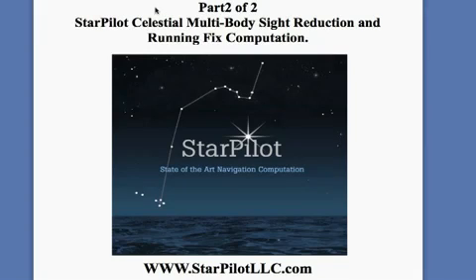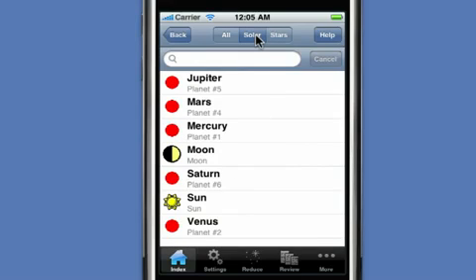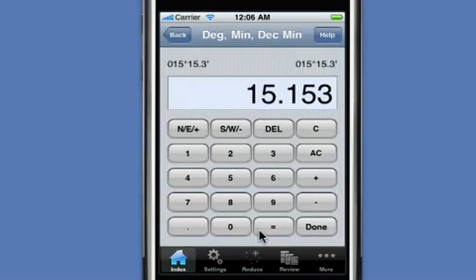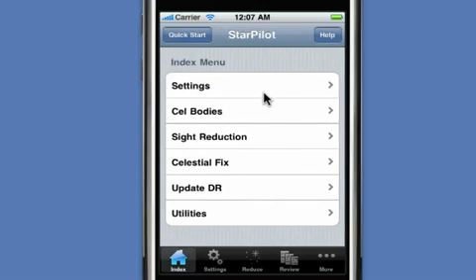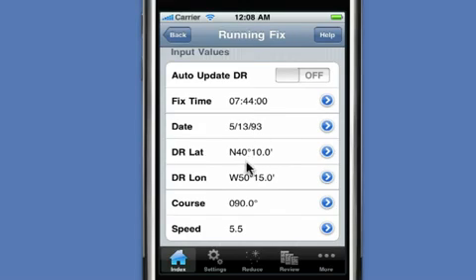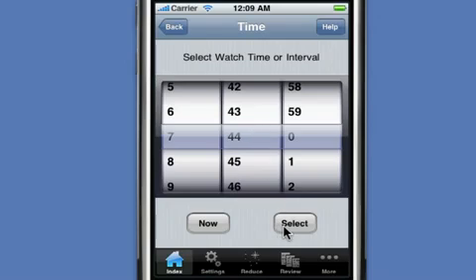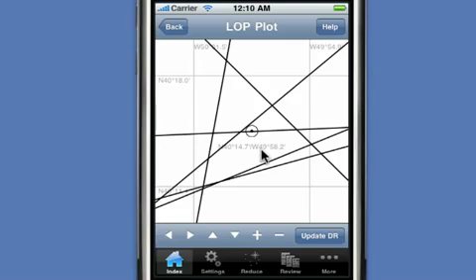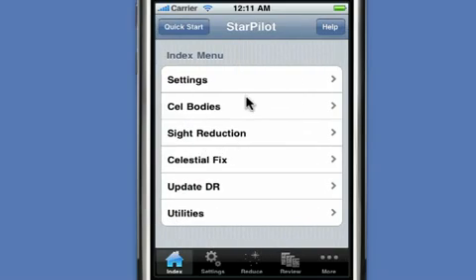Celestial Navigation Running Fix with StarPilot iOS App (2 of 2)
A running fix is the most common cel nav procedure used on any ocean voyage. The StarPilot has a convenient solution for this that incorporates its automated DR functions and sight averaging. We show solutions by computation directly and also by plotting advanced Lines of Position. This video focuses on settings, sight reduction and celestial fix. Learn to set DR parameters, select stars, enter watch time, and compute sight reductions.

This is part 2 of 2. The StarPilot apps for PC and TI calculators work in a similar manner.

Note that this video from 2010 uses examples from an old book of hypothetical practice problems. Now we have a better choice for practice problems: Hawaii by Sextant These are real exercises from a real ocean voyage, and as such they offer a much more productive way to practice and master cel nav computations.

This video is presented by Luis Soltero who developed and wrote the program code for all versions of the StarPilot. The basic Starpilot interface, design, and content was developed by David Burch in collaboration with Luis to meet the navigation philosophy of the long tested methods of Starpath School of Navigation